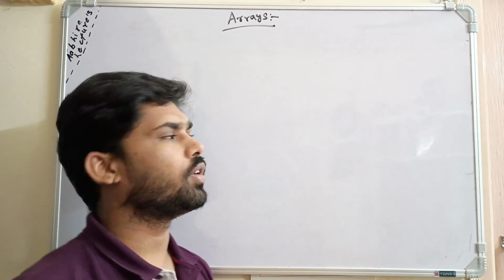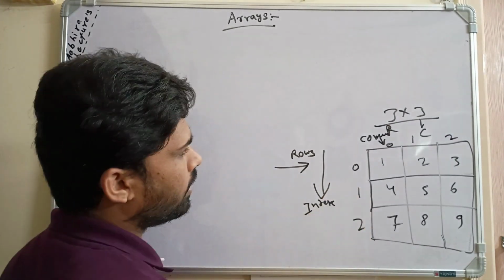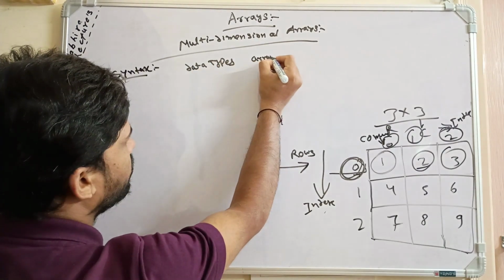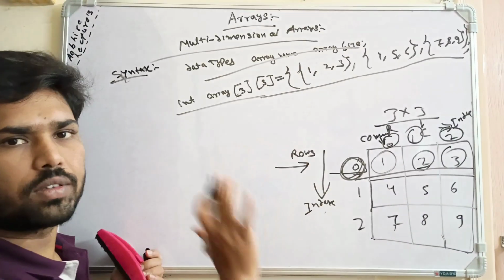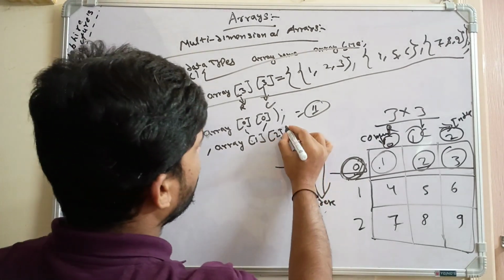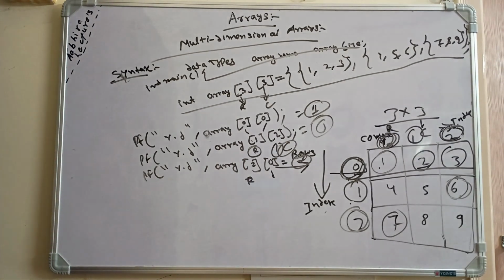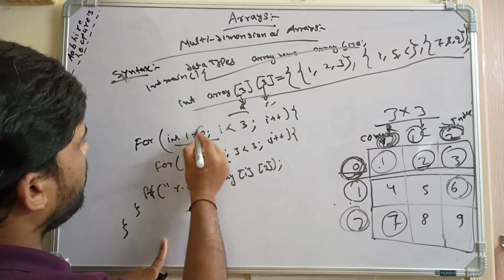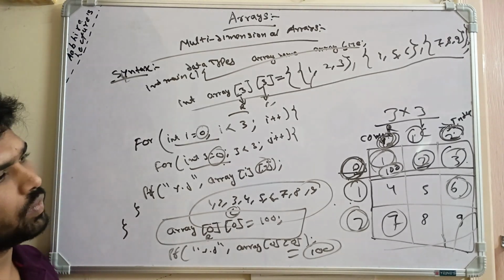Multi -Dimensional arrays || arrays in C || C Tutorial